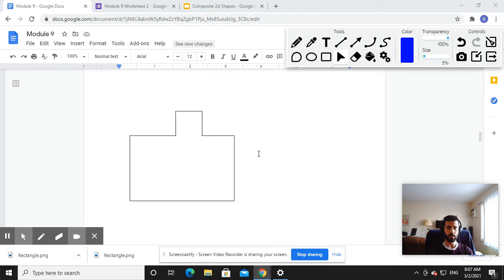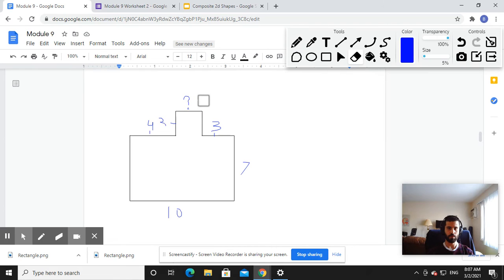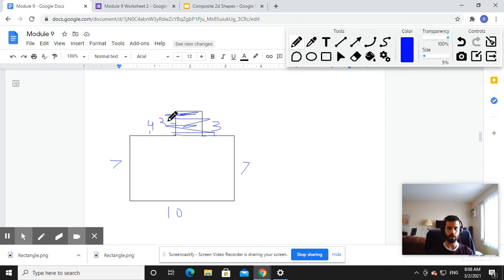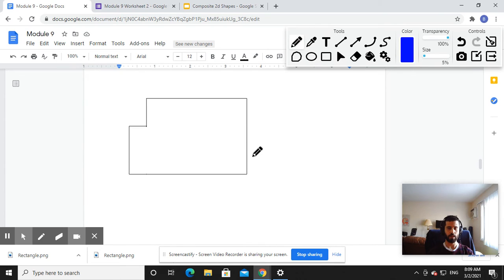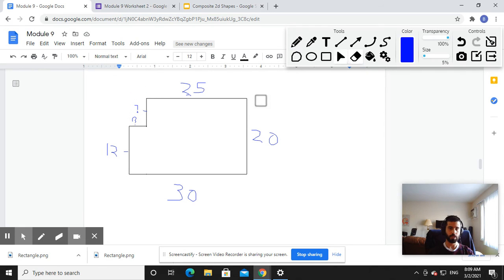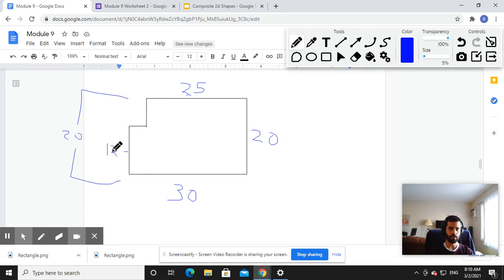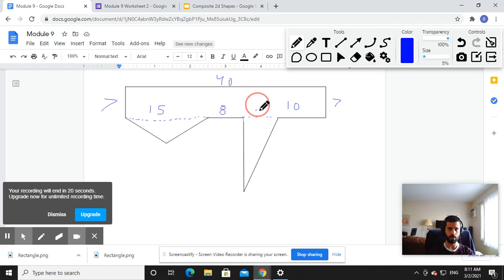Finding the Missing Side Length